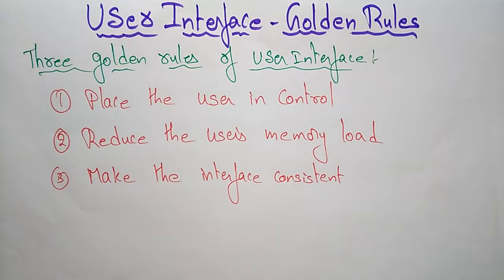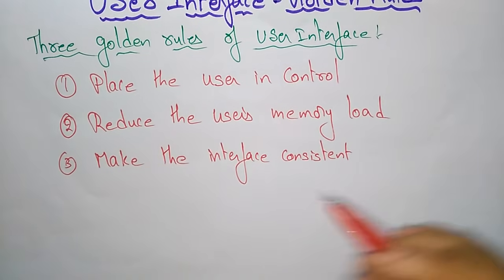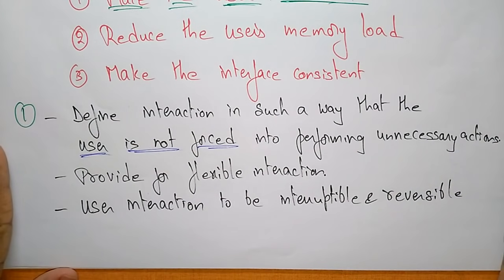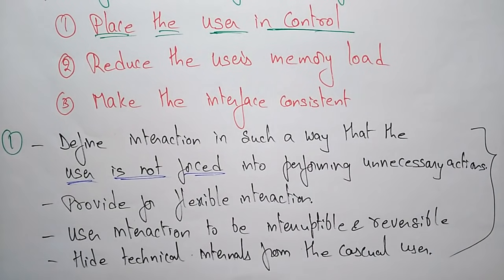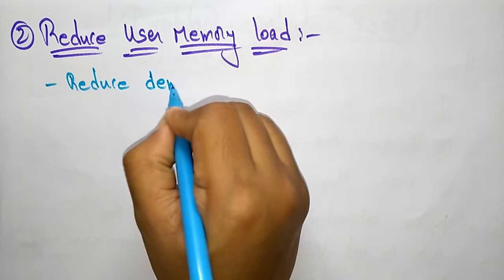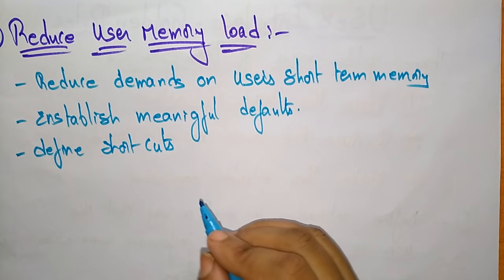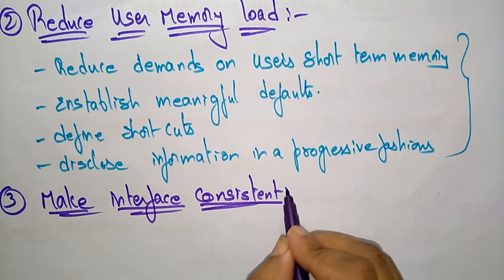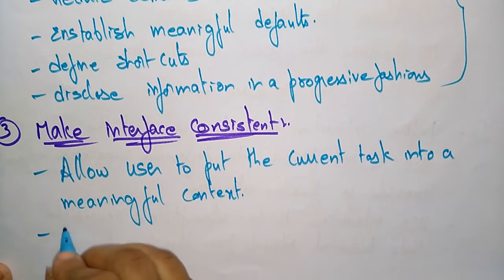User Interface Golden Rules | Software Engineering | SE | Lec-66 | Bhanu Priya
User interface golden rules